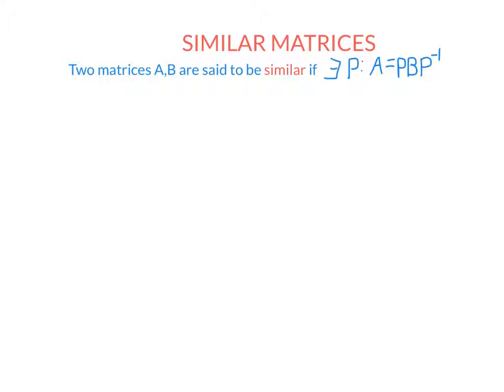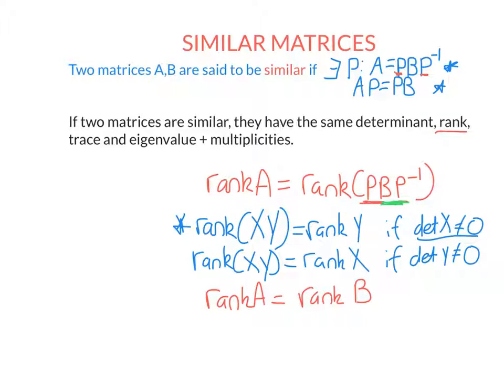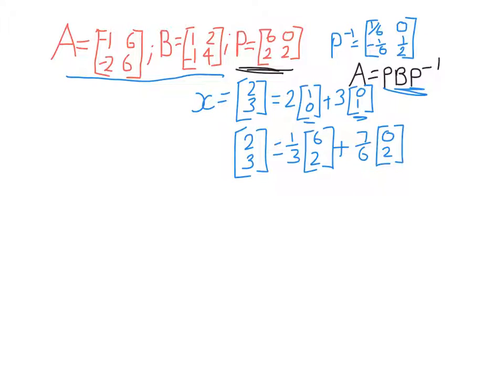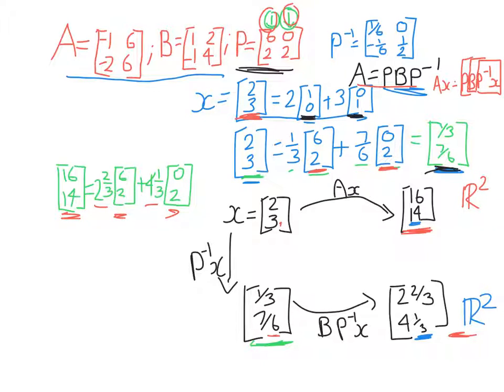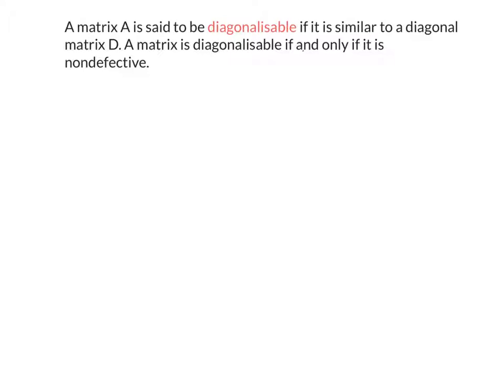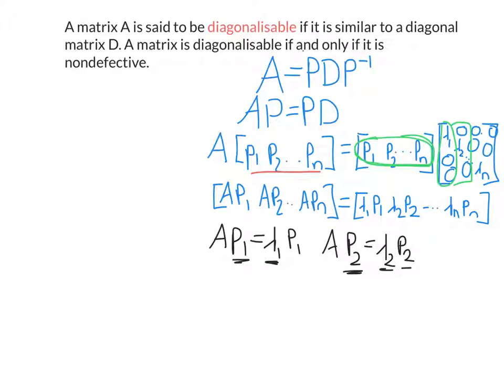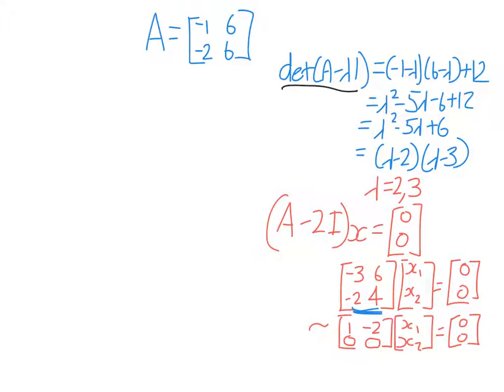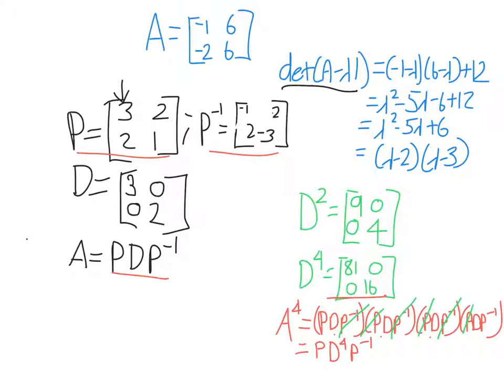AP Series Similar Matrices